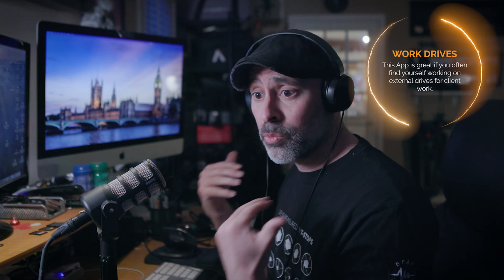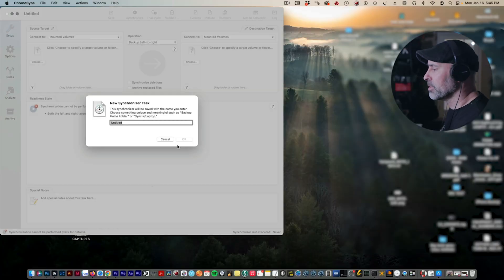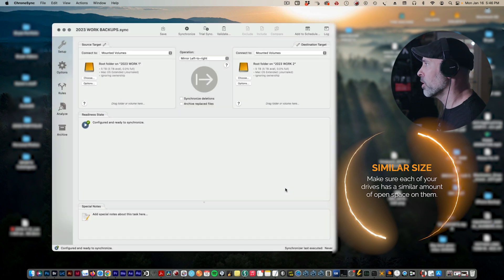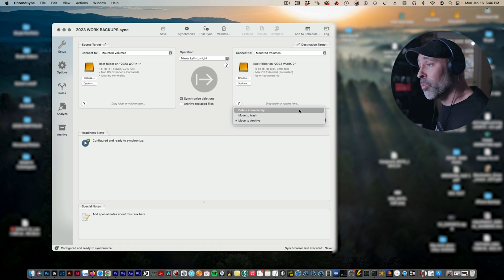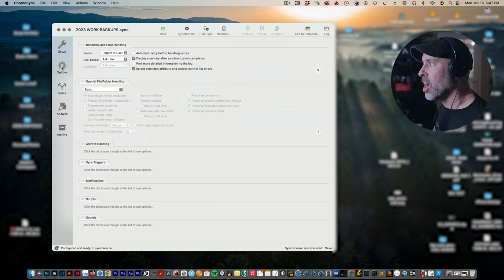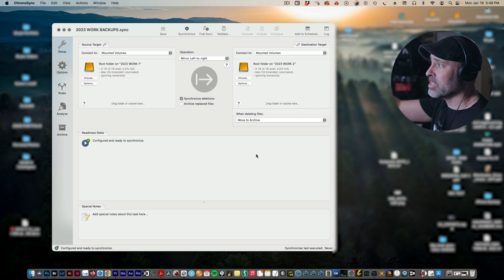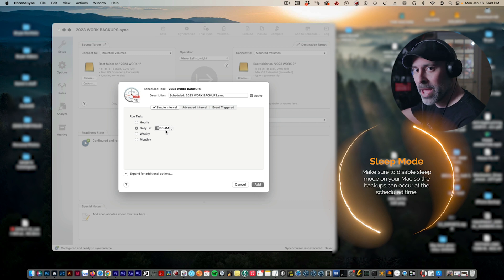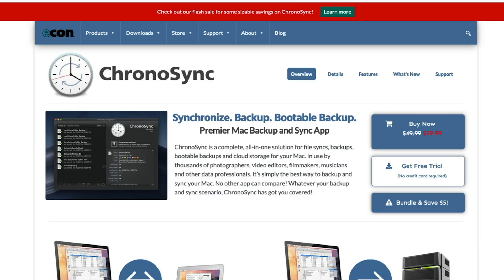Effortlessly SYNCHRONIZE Files with ChronoSync: A User Review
How to cleanup your  Mac OS Desktop fast! HiddenMe review.

CHAPTERS
0:00 Introduction
1:01 How to Setup
2:09 Deletion Tips
3:28 Options
4:10 Scheduling
3:37 Pricing